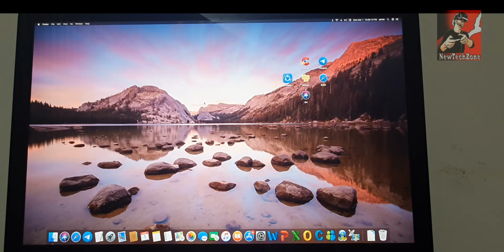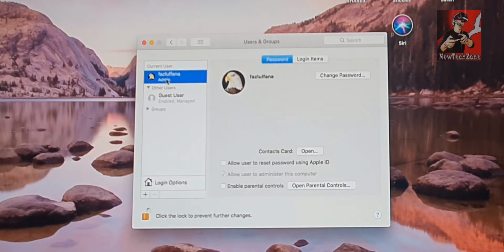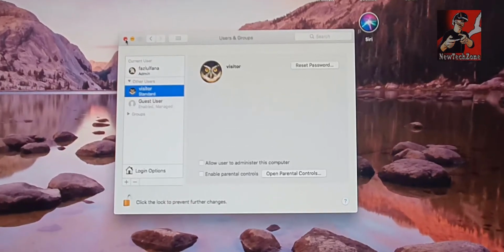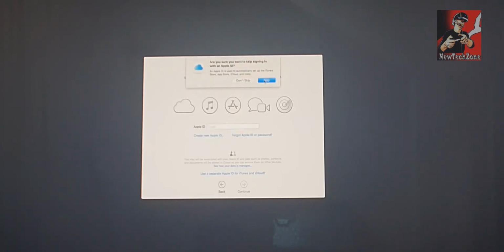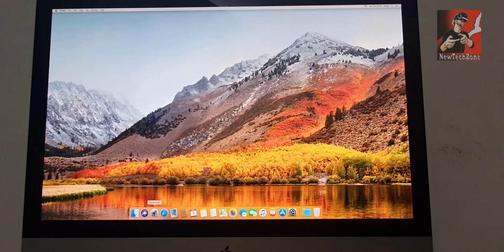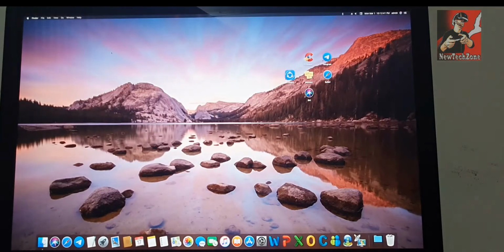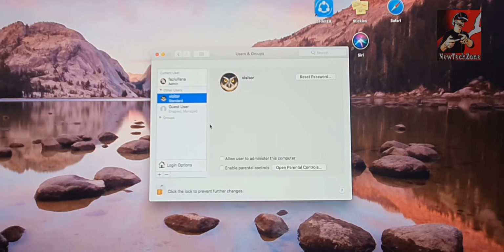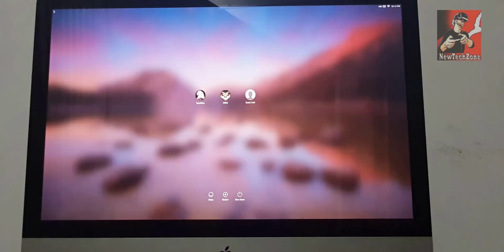How to add new user in mac computer?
Hello. Here in this guide, we are going to show how to create a new user account on your MAC computer and also explained how to manage an account like create a password, remove password, change the profile picture, set a user account as an admin, etc.

By creating a new user account in Mac Pc you can maintain files separately and if two or more people using your mac Pc then it will help you avoid many issues like deleting files or uninstalling apps that will not affect another user.

Once you create a new user account you can set to switch between users via the login screen or if you don’t want to appear all the user accounts on a login screen then you can simply hide them and set them to log in automatically into your admin or other user accounts.

Here we explained everything and please watch the video without a skip.

If you like our videos please don't forget to like, share, comment, subscribe, and click the BELL button of our youtube channel to get notified more iPhone, iOS 14 updates, features, Tips, Tricks, and Hacks into your YouTube Home Page!